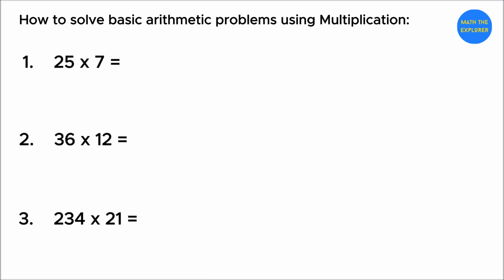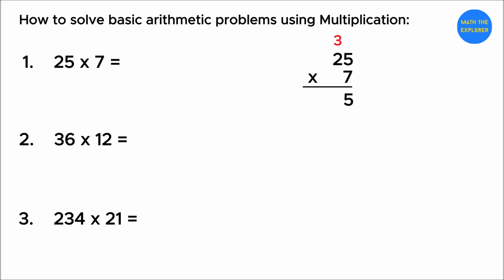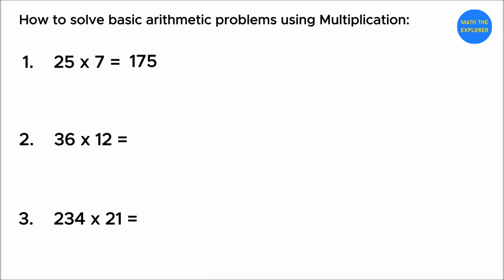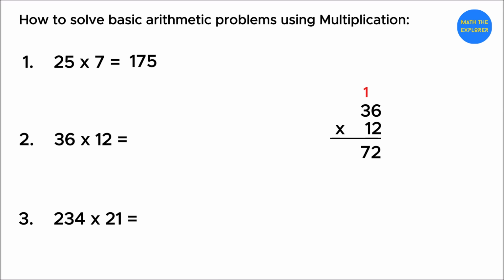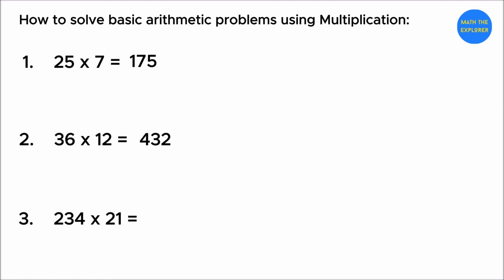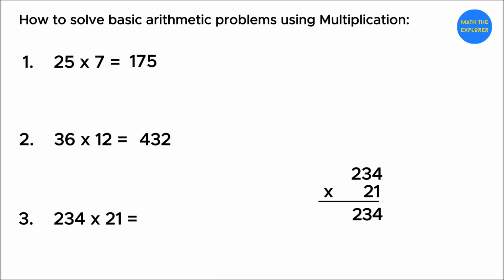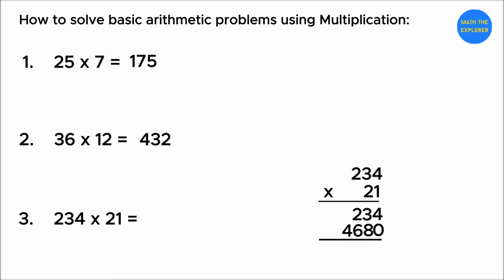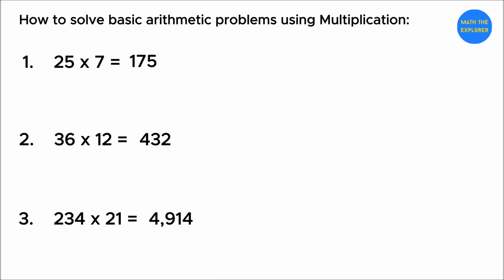How to solve Multiplication Like Magic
Multiply Like a Genius – Super Easy!
Do you want to learn how to multiply numbers quickly and easily? In this video, I’ll share super simple multiplication tricks that will make math fun and stress-free. Whether you’re a student, parent, or just someone who wants to sharpen your math skills, these tips will help you solve problems faster than a calculator! 💡

👉 What you’ll learn in this video:
✔️ Easy step-by-step multiplication tricks
✔️ Fun examples you can try right away
✔️ Shortcuts for multiplying large numbers
✔️ Tips to improve your mental math skills

Perfect for school, exams, or just impressing your friends with your math magic! 🧠✨

💬 Don’t forget to answer the practice questions in the video! Let’s see if you can solve them before I reveal the answer.